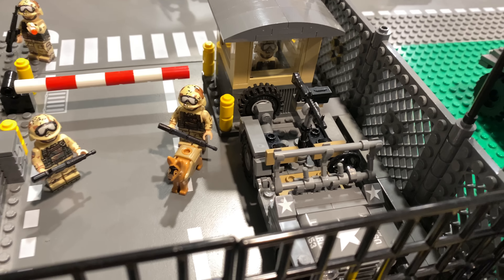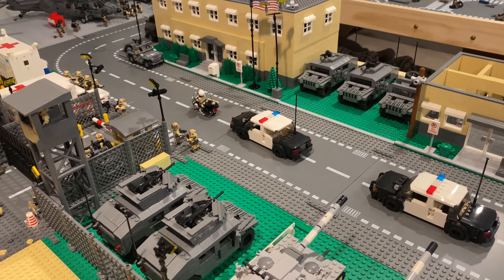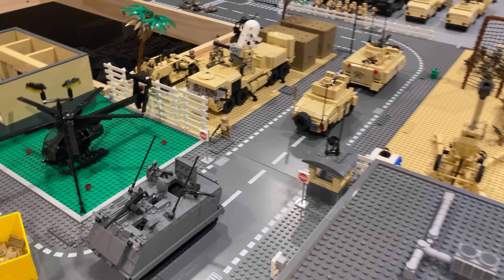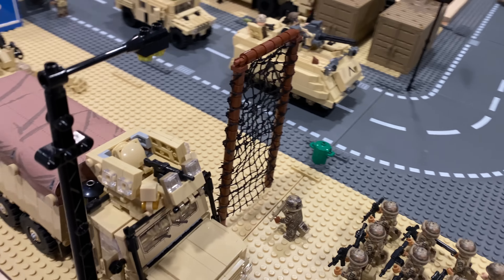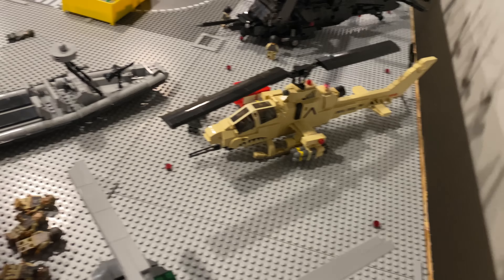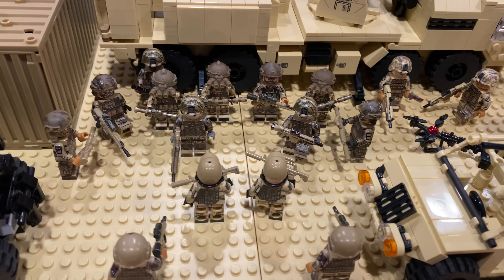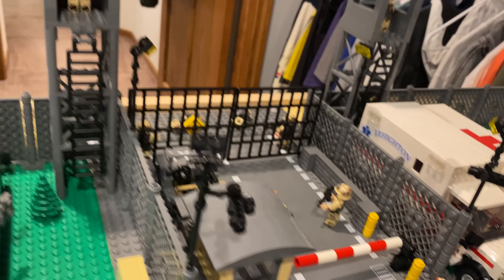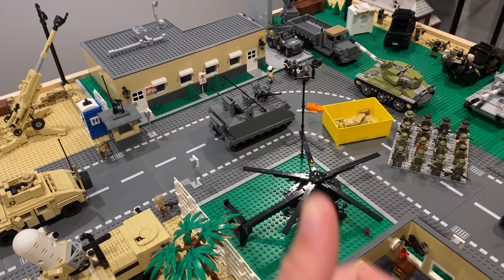Huge Lego Military base!!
This is my first video covering the huge LEGO military base! Make sure to watch the most recent version of the base! a lot has changed!